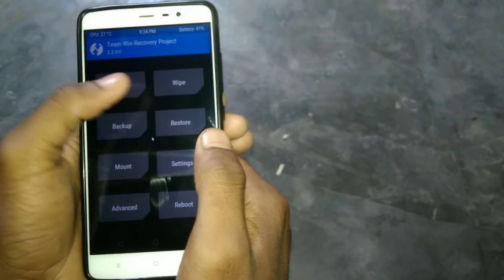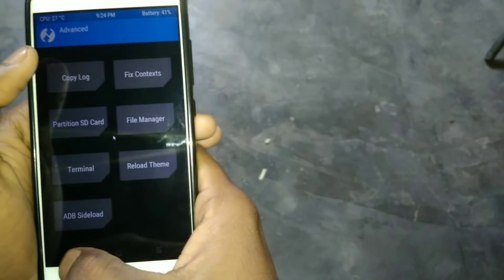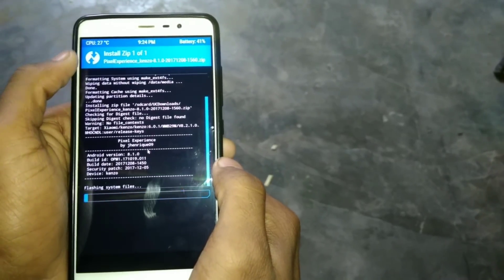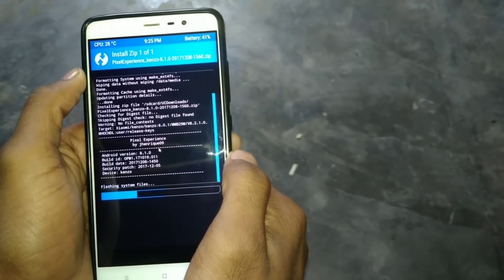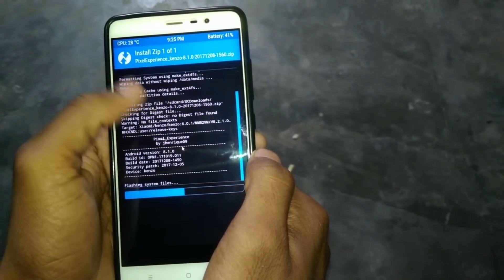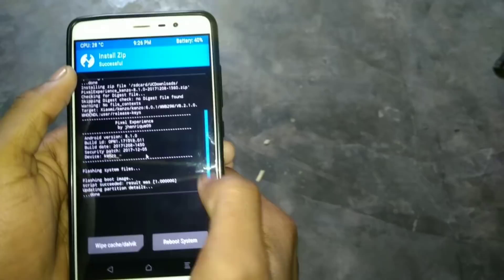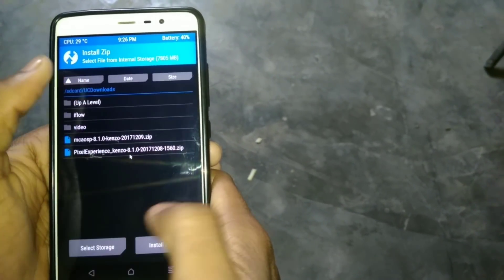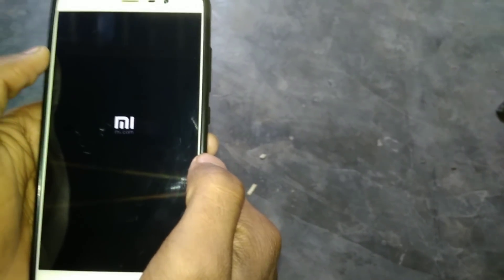Android Oreo 8.1 !! Latest Redmi Note 3 !! The Mad Tech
An AOSP based ROM, with gapps included, and all Pixel stuffs (launcher, wallpapers, icons, fonts, bootanimation).

Based On Android Oreo 8.1 (Oreo-mr1)

What's Working?

Wifi
RIL
Mobile data
GPS
Camera
Flashlight
Camcorder
Bluetooth
FMRadio
Fingerprint reader
Lights
Sound / vibration
Volte

Known Issues
Settings force closes when you tap search
Random Reboots when you flash magisk Beta
Goodix Fingerprint Not working
Do not flash gapps it's already included

the mad tech
THEMADTECH